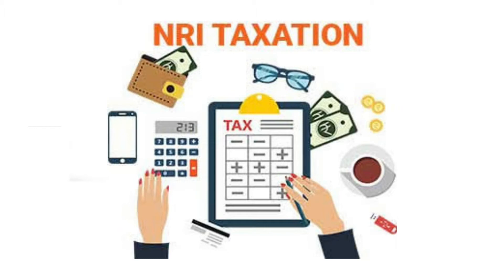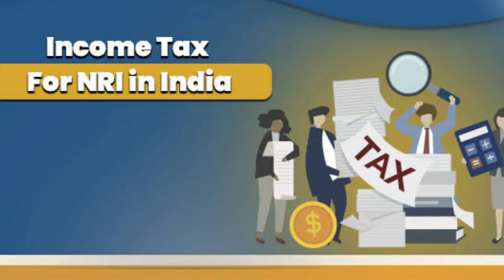NRI INCOME TAX NEW REGIME IN TAMIL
In this video I have explained about the NRI taxation in tamil